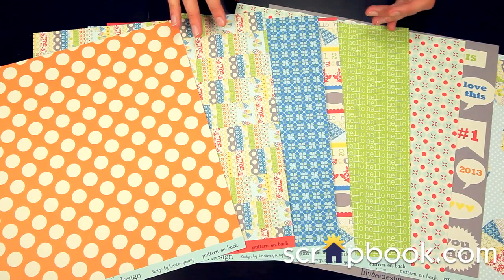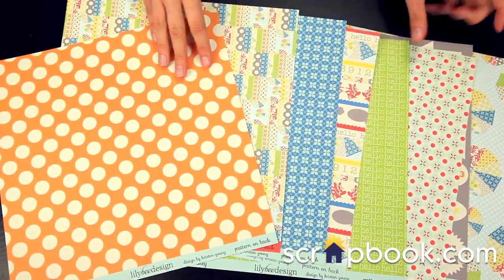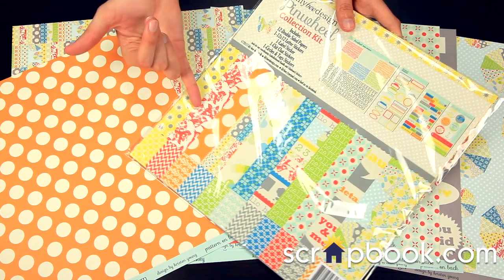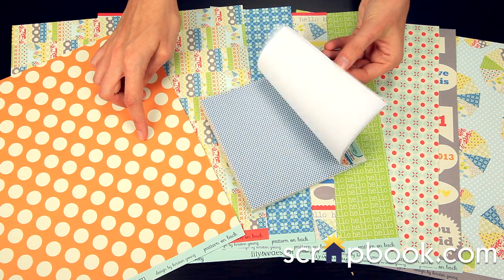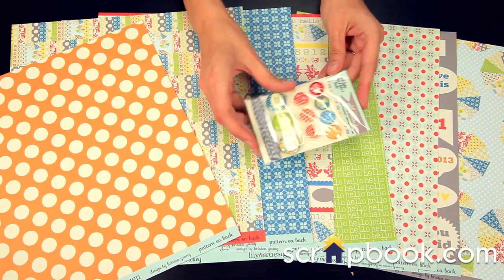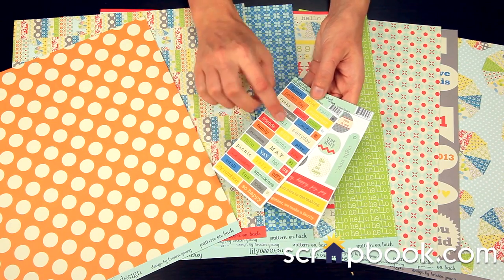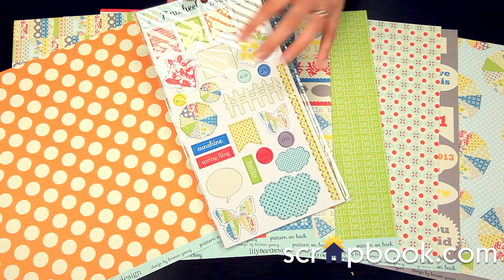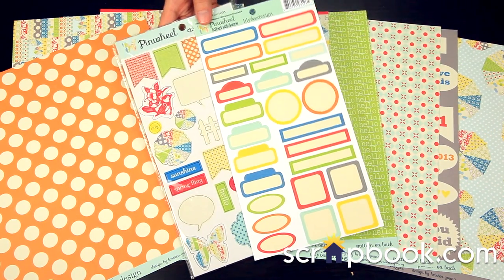Lily Bee Designs Pinwheel Collection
The Pinwheel Collection from Lily Bee design is a great bold kit for summer, spring and even fall layouts.